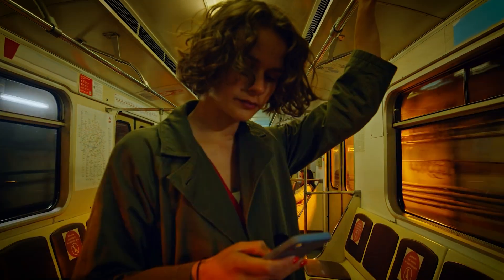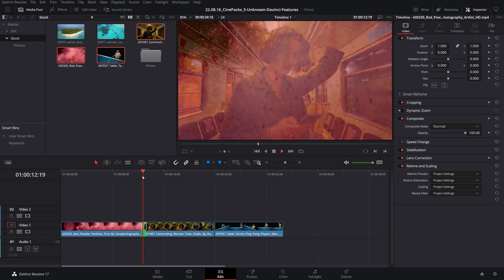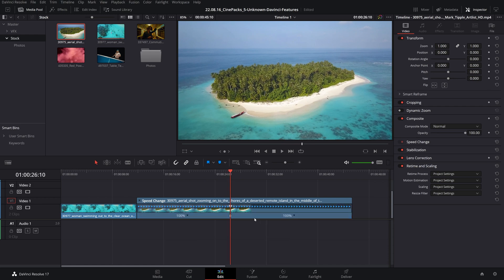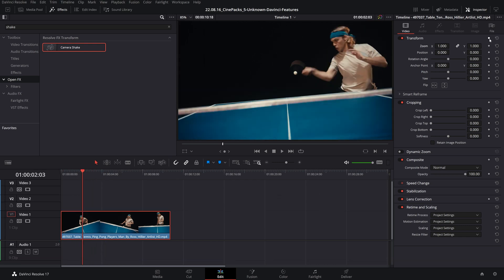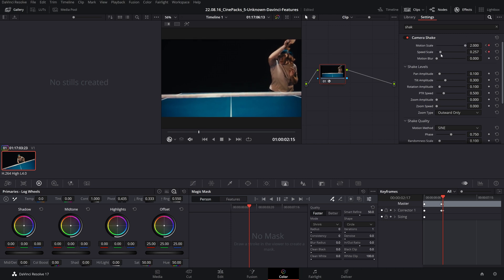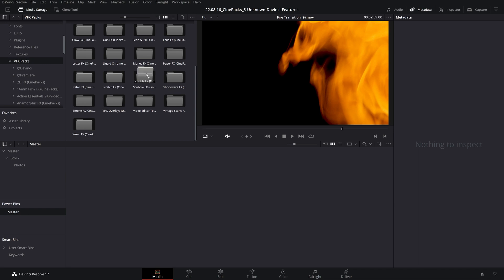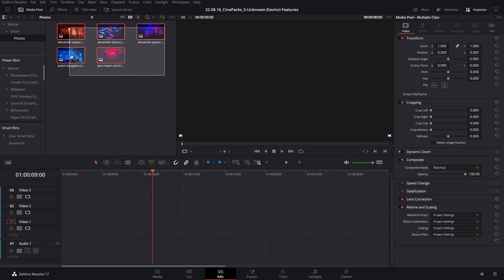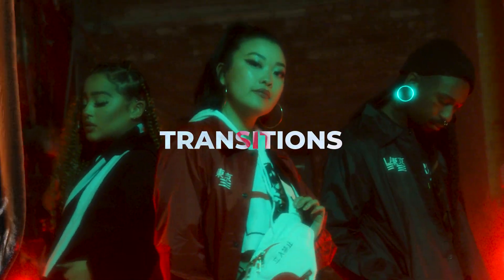5 Tips to Speed Up Editing in Resolve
This tutorial will go over a few amazing tips to help speed up your editing in DaVinci Resolve. Learn new hotkeys, hidden features, and neat tricks to take your editing to the next level!

00:12 1. Helpful Hotkeys
01:30 2. Time Ramping
03:16 3. Visualizing Keyframes
04:59 4. Power Bins
06:07 5. Change Media Pool Clips
07:42 Outro